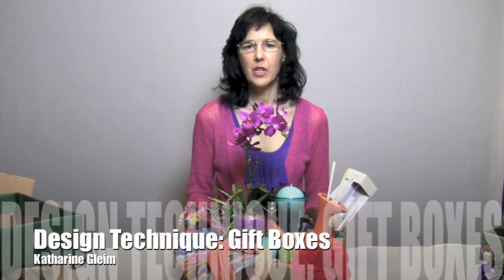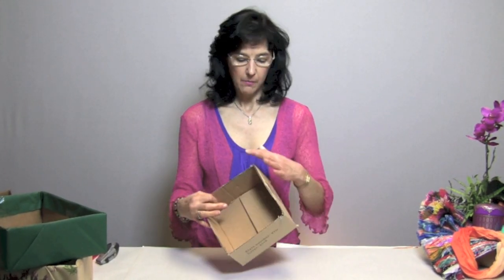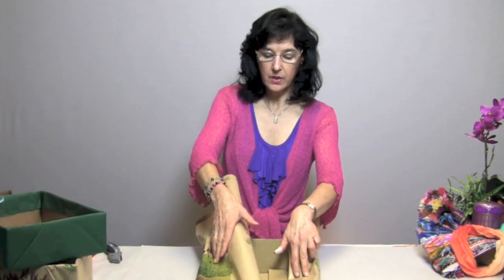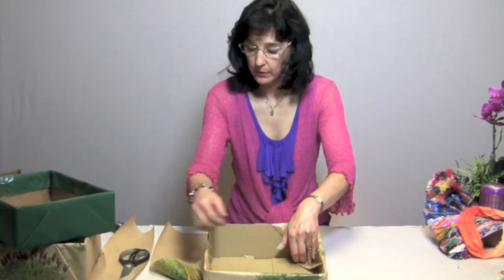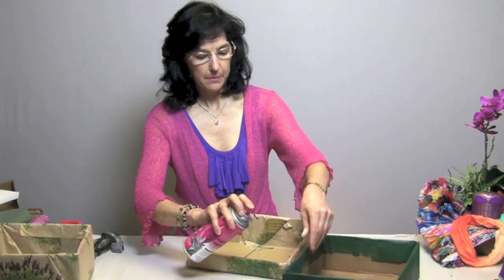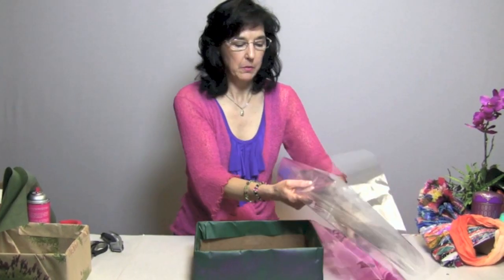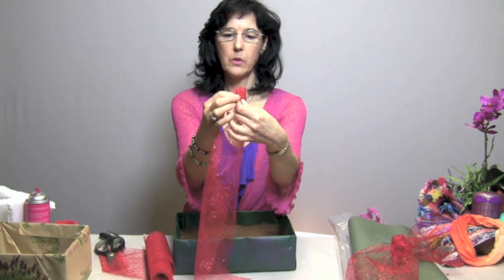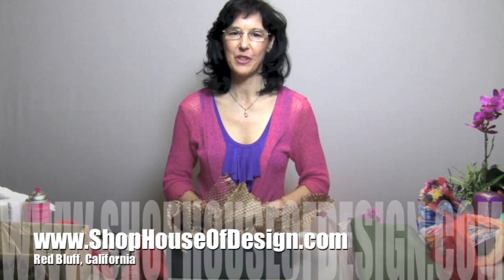Design Techniques Gift Box Preparation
Using a card board box, Katharine Gleim show us how to create a container to hold a selection of gifts.